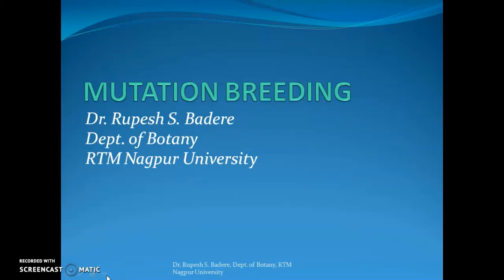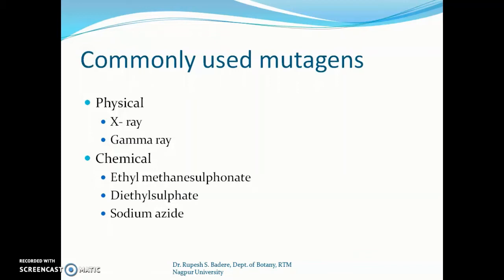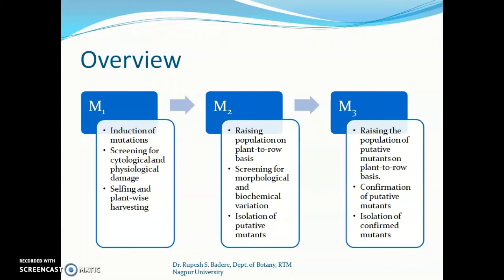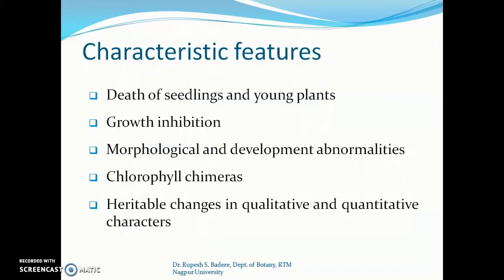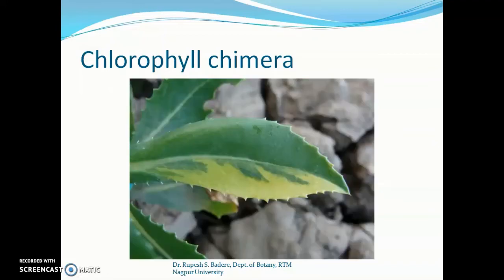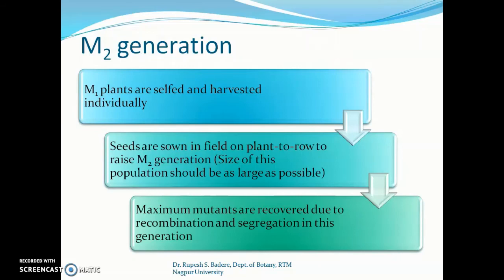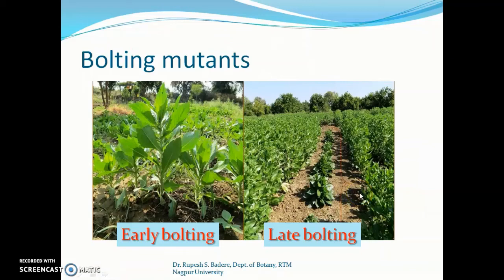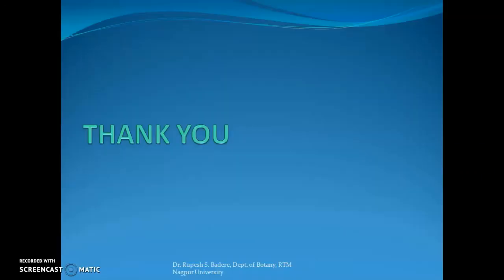Mutation breeding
Describes the procedure of mutation breeding for the students.